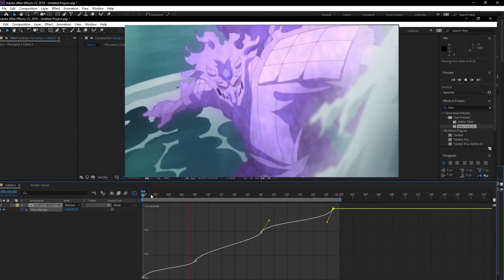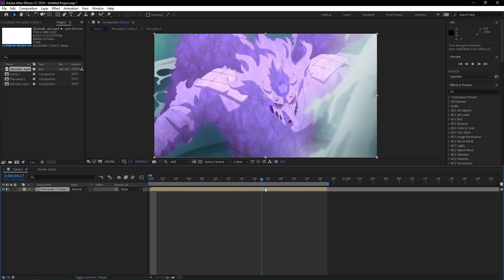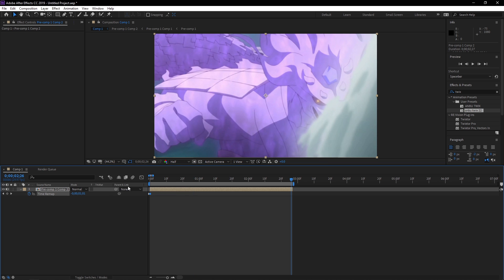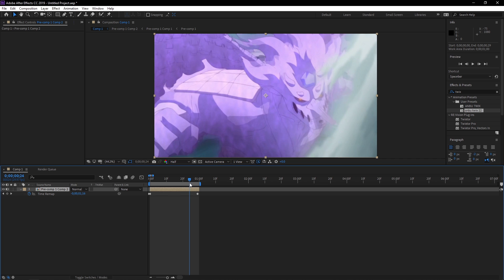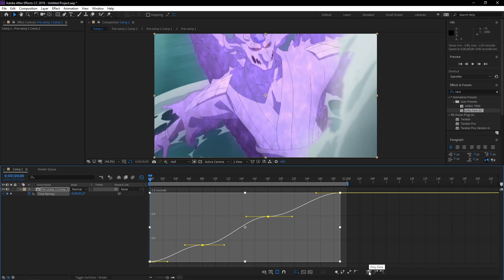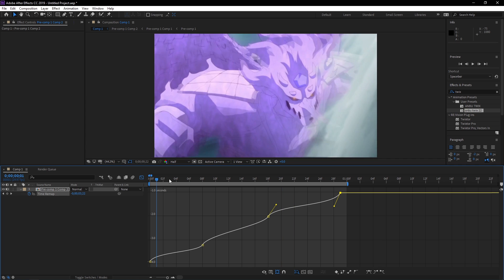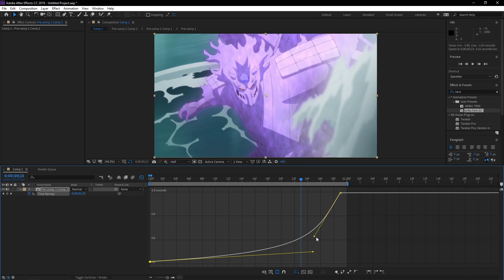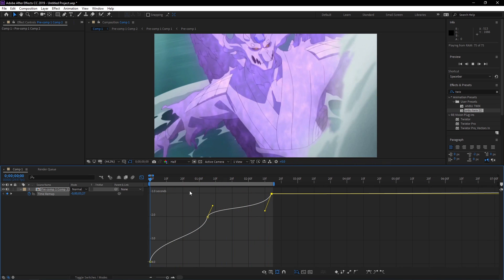After Effects AMV Tutorial - Twixtor + Time Remap | anbu.visuals